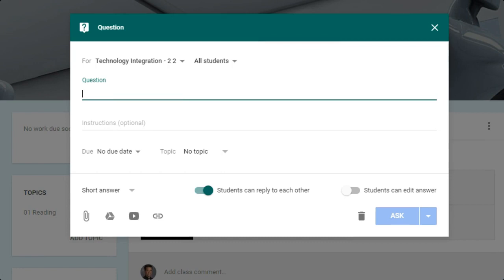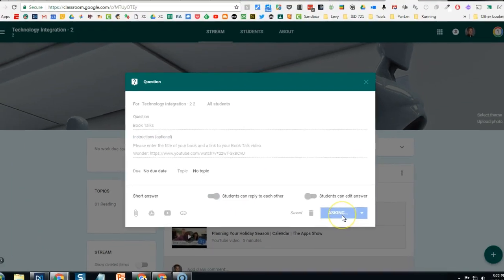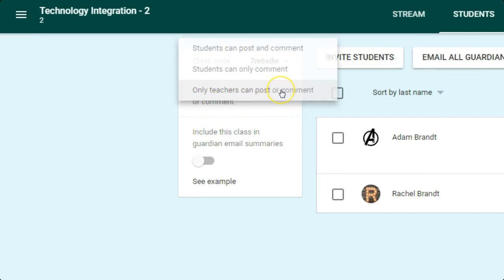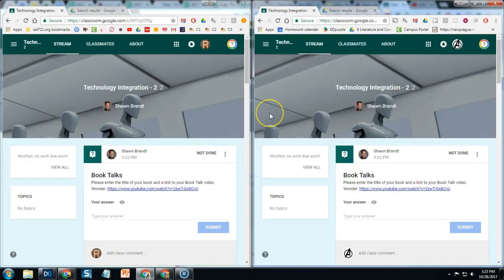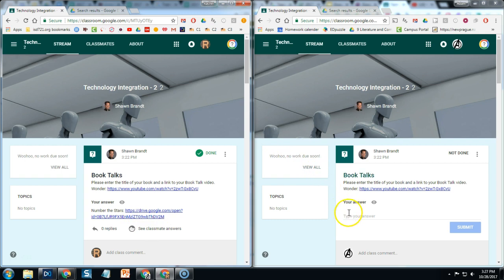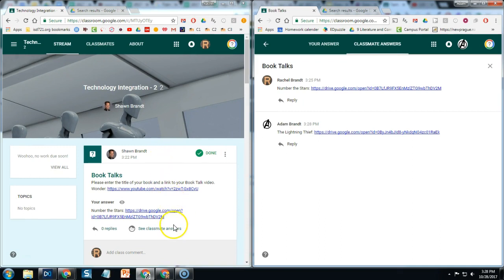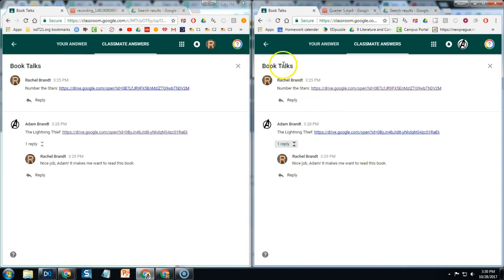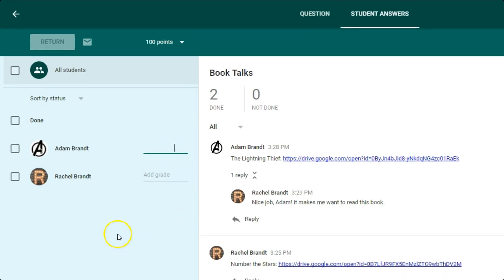Google Classroom: Peer Review Comments